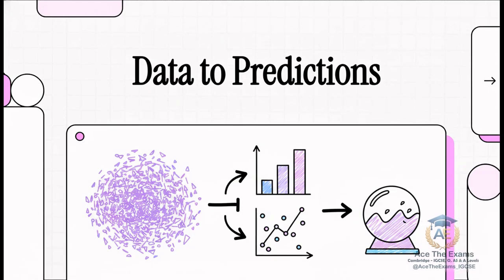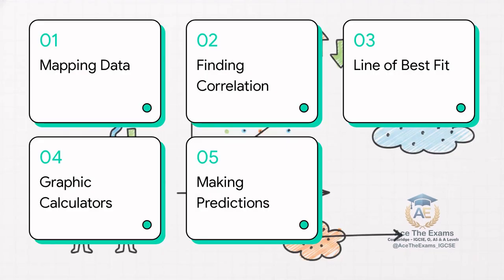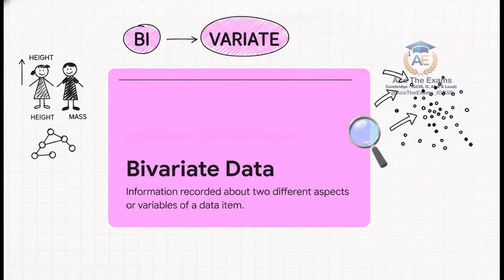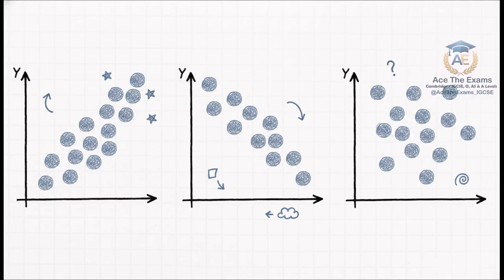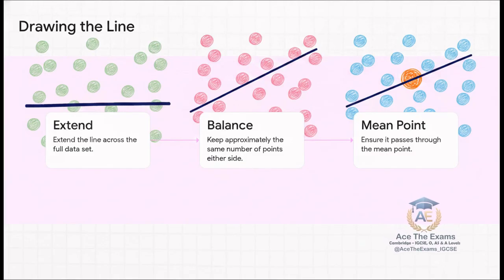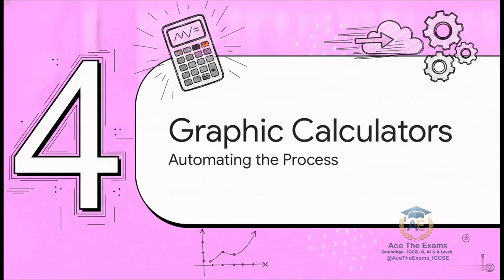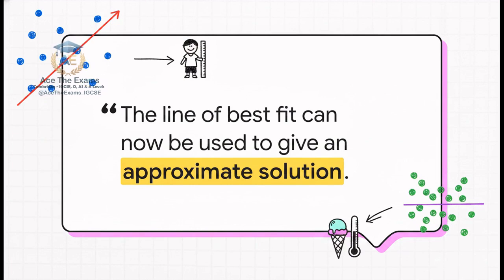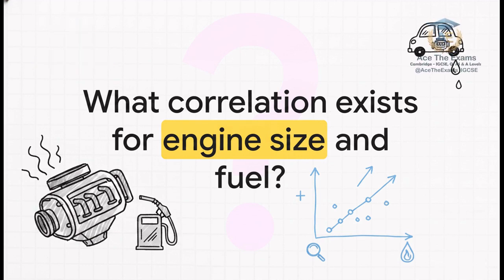Scatter diagrams, correlation and lines of best fit - Cambridge IGCSE International Mathematics 0580